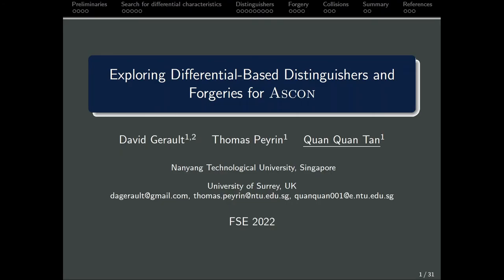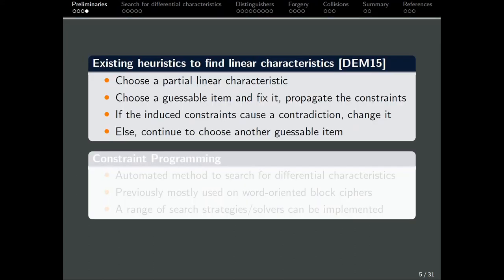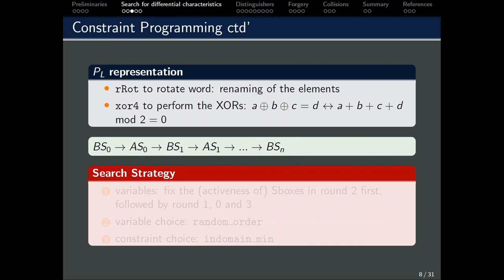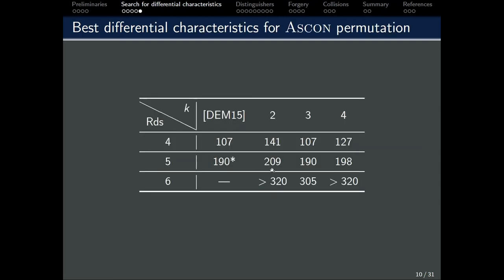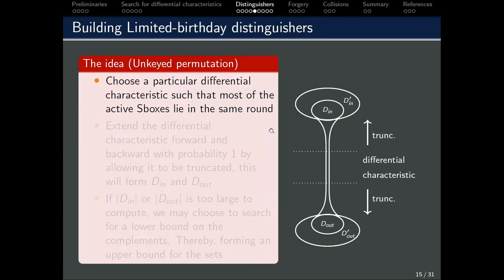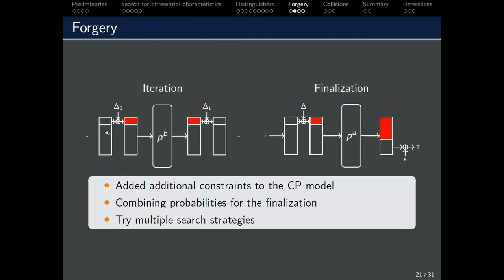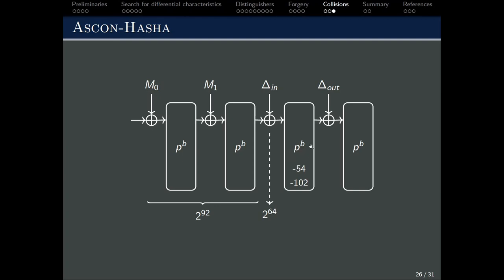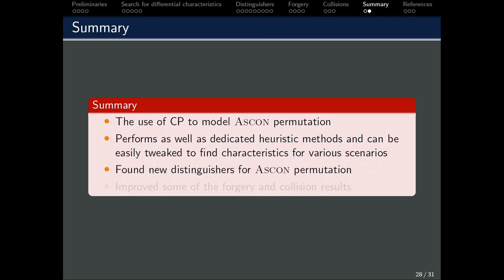Exploring Differential-Based Distinguishers and Forgeries for ASCON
Paper by David Gerault, Thomas Peyrin, Quan Quan Tan presented at Fast Software Encryption 2022